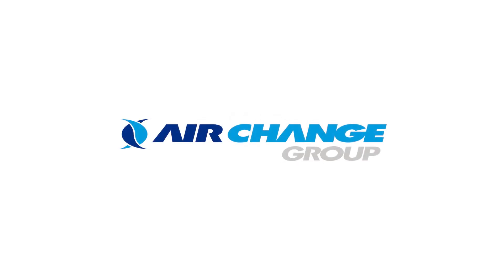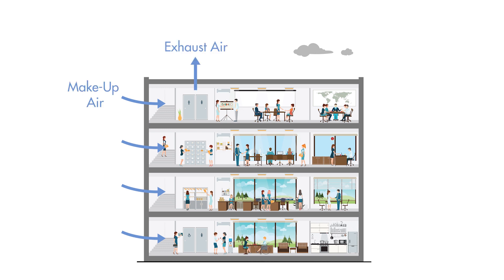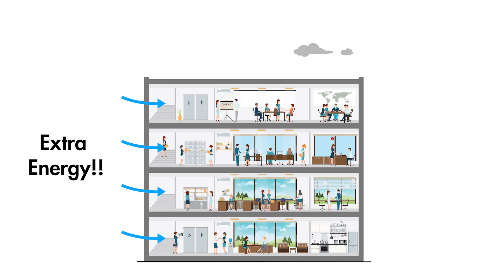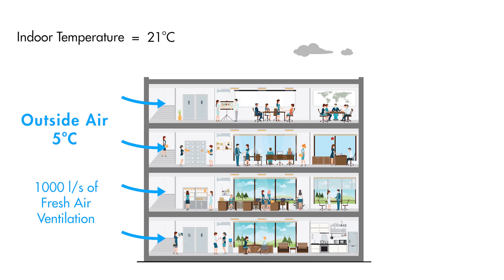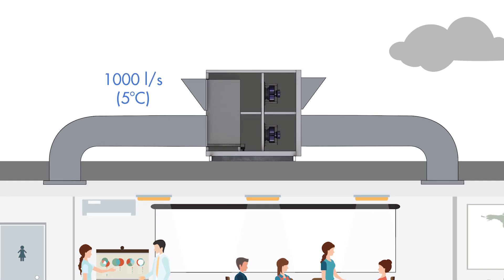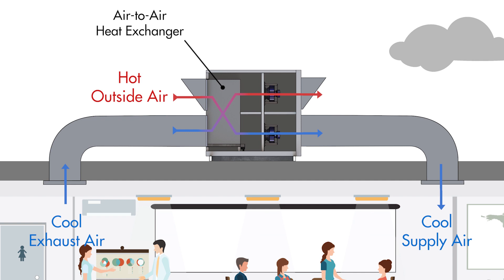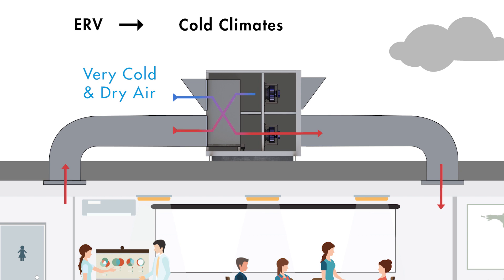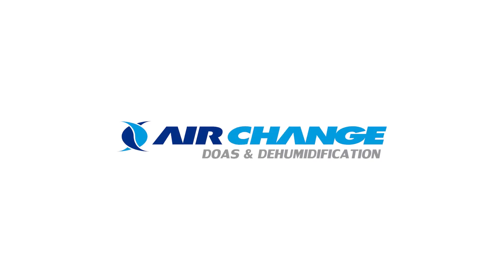ERV & HRV Units Explained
Energy Recovery Ventilators & Heat Recovery Ventilators explained – what they are used for and how they work.

Buildings need fresh air for indoor air quality. But introducing fresh air comes with an energy penalty.

This is where ERV & HRV units help.